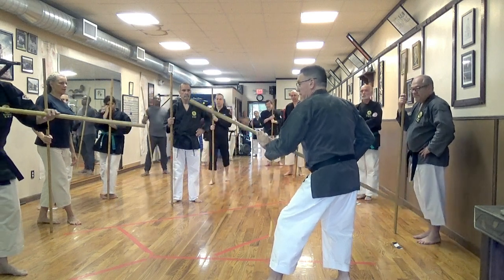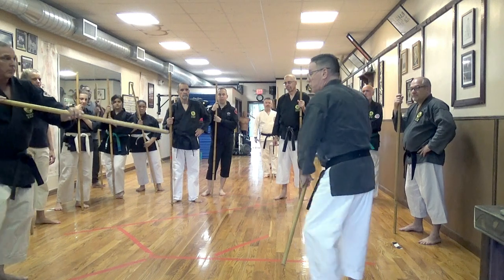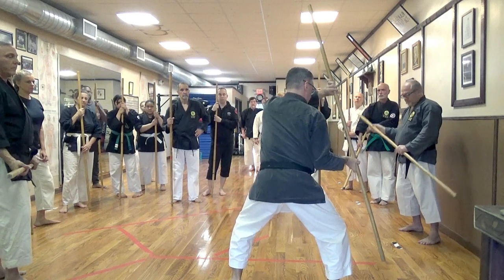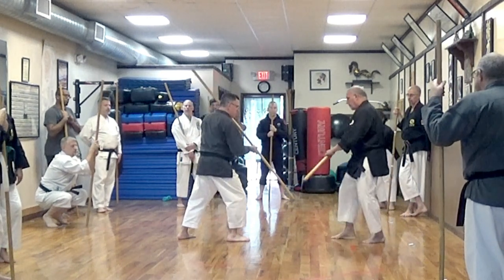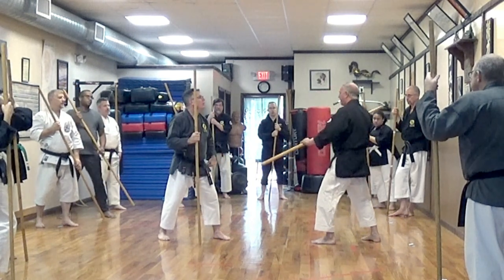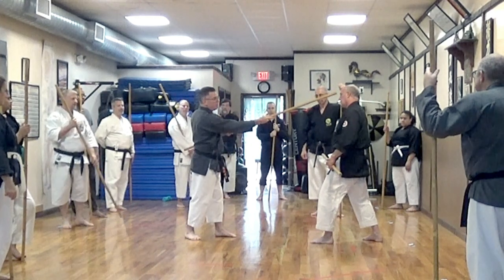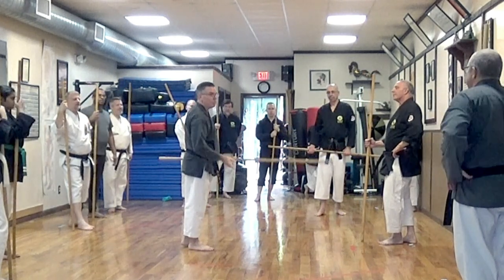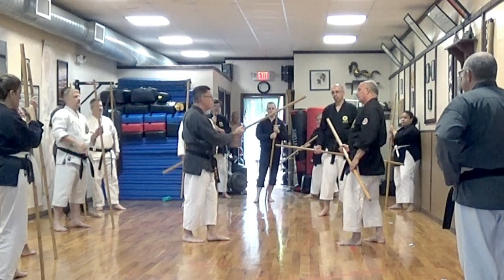Michael Calandra Matayoshi Kobudo "Bo Bunkai"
Michael Calandra demonstrates Ufuton and Choun, "Bo Bunkai," from Matayoshi Kobudo at a NY seminar held in November 2021.